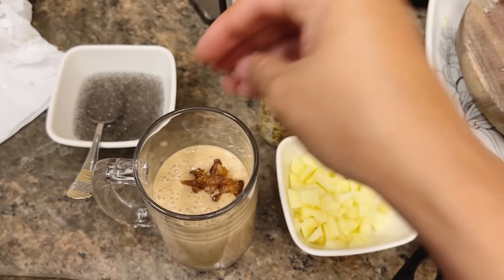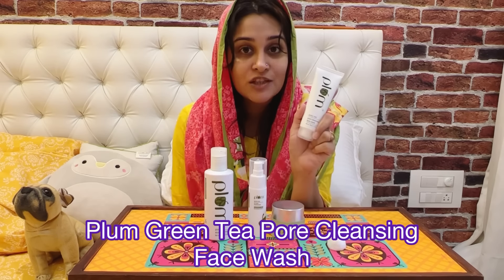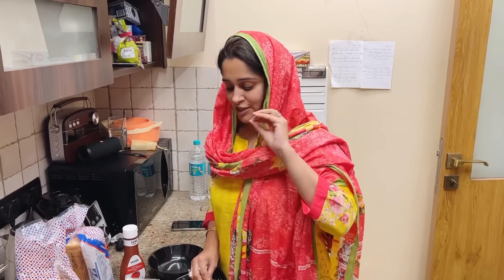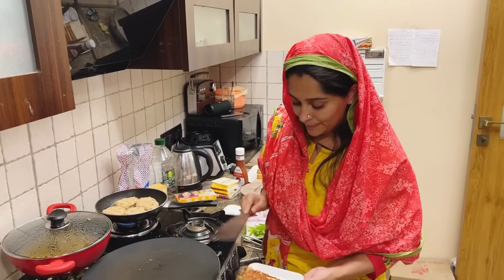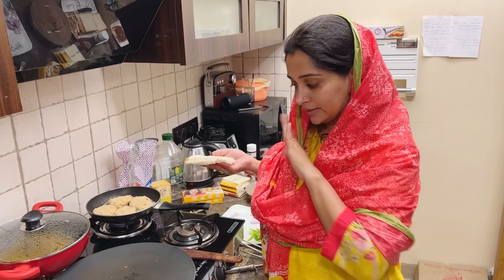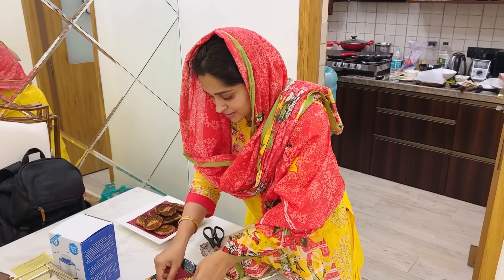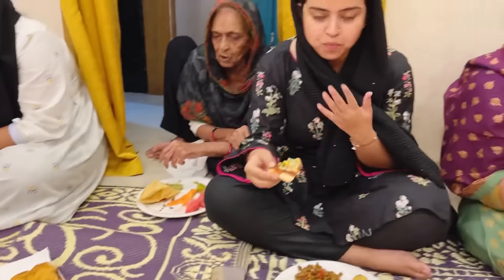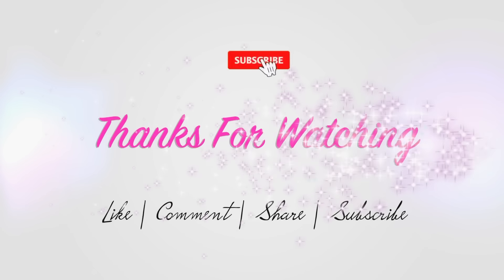Bread Thin-Cheese Crust Pizza for Iftaar |Ammi & Saba Loved It| Shoaib Ko Gajar pasand aayee 🙈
Tired of stubborn acne?
 Here’s GREEN TEA PORE CLEANSING FACE WASH by Plum Goodness that will solve all your acne problems!

The Face Wash is my personal favourite which contains Green Tea, Glycolic Acid to keep acne at bay!

Would love to know your favourite Plum product!